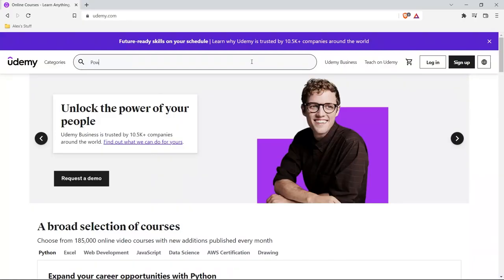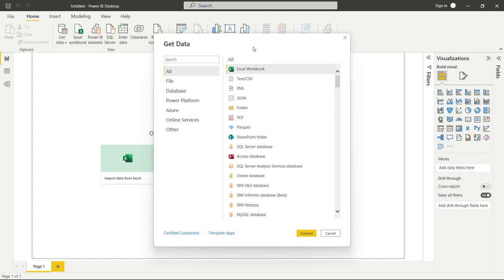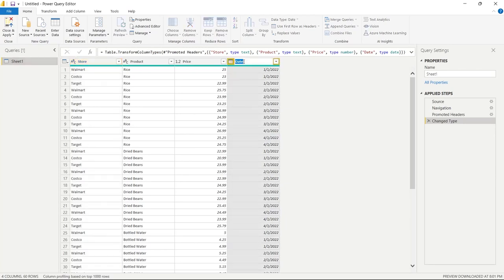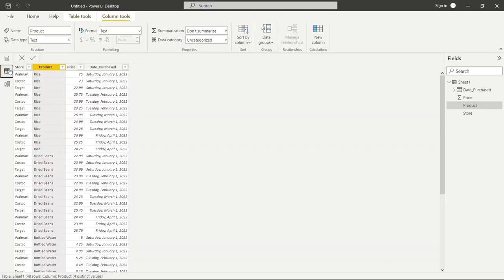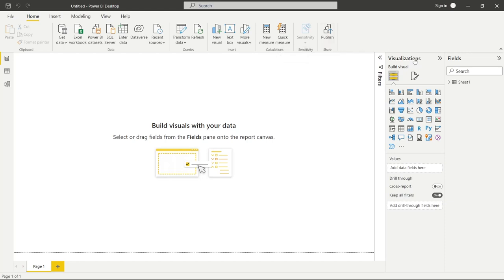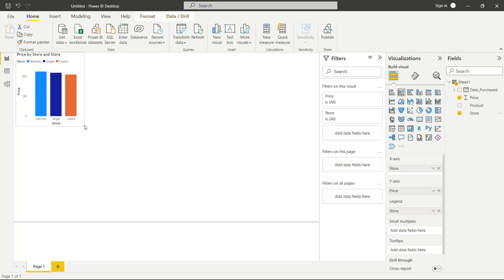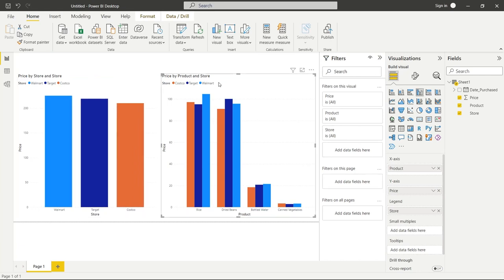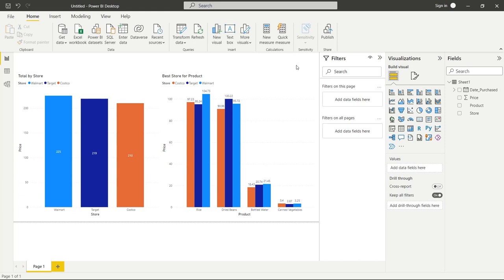How to Install Power BI | Building First Visualization | Microsoft Power BI for Beginners